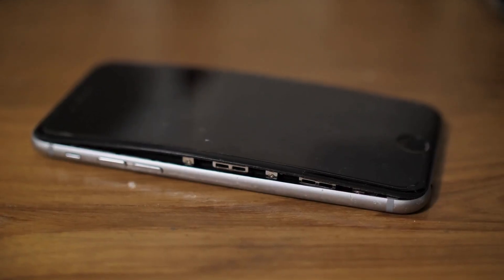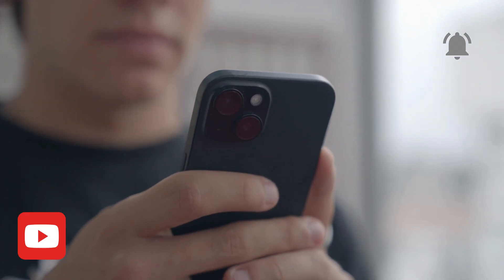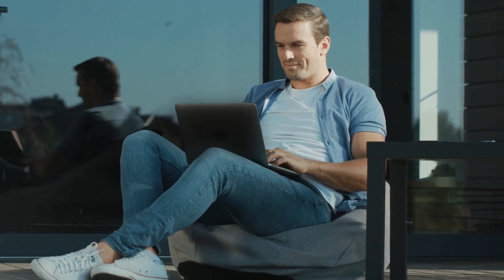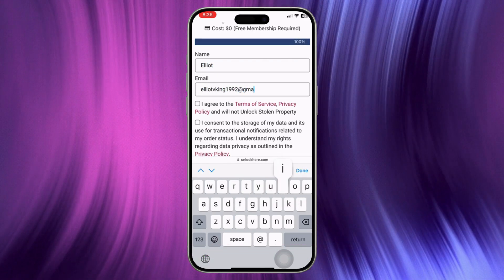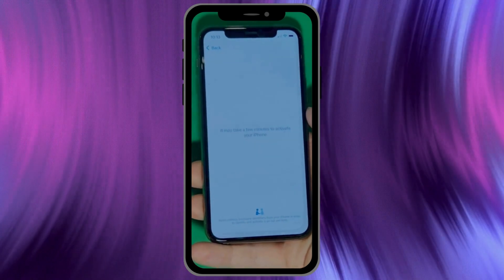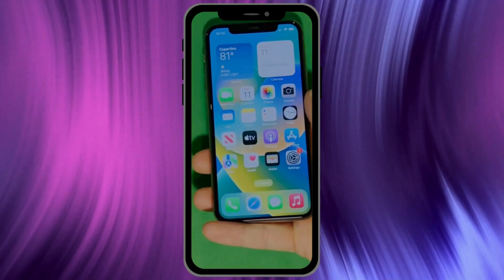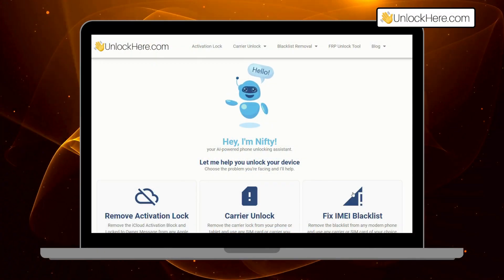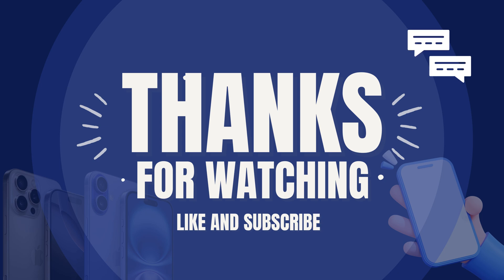How to Fix Battery Locked to Owner Using App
Prompted with the "battery locked to owner" issue on your iPhone or  Android device? You're not alone! In this video, we'll dive into how to fix battery problems locked to owner using an app, ensuring your device is back to its optimal performance. Whether you're dealing with this after an iOS 18 update or it's a recurring issue, we've got you covered.

The "battery locked to owner" problem can be a major headache. It can prevent you from accessing essential functions on your device, restrict battery performance, and even complicate simple tasks like charging your phone. This video provides a comprehensive guide to fix battery locked to owner issues, ensuring you can enjoy a seamless user experience again.

In this video, you will learn how to remove the "battery locked to owner" notification on your iPhone or Android device. We will also discuss the disadvantages of this problem and provide practical solutions to fix it. Whether you're dealing with a battery-locked-to-owner iPhone or any other device, our guide will help you unlock your battery and restore full functionality.

Key Points Covered:

- How to fix battery locked to owner issue using a reliable app.
- Understanding why the battery is locked to the owner and how it affects your device.
- Step-by-step guide to battery locked to owner how to unlock.
- Tips for maintaining battery health post-fix.

Following our guide will resolve the battery locked-to-owner problem and enhance your device's battery performance. This means longer battery life, better device efficiency, and fewer interruptions. Enjoy the freedom of using your device without unnecessary restrictions, making your daily tasks smoother and more enjoyable.

Device Compatibility

Our solution works seamlessly across all devices and OS versions. Here are some examples:

No matter what device you're using, whether an Apple or an Android, our guide will help you fix the issue permanently.

This video is your ultimate guide to resolving the battery locked to owner issue. We provide a detailed, step-by-step, easy-to-follow, and practical approach. By the end of the video, you'll know how to unlock your battery and improve your device's performance.

Your support helps us create more valuable content. Remember to comment if you have any questions or need further assistance.

Chapters:
0:00 Introduction
0:40 Disclaimer
1:25 Unlocking Solution
1:55 Unlocking Process
4:00 Alternative Methods
5:00 Recommended
5:35 Surprise!